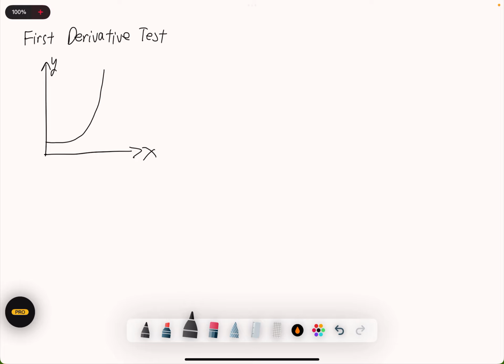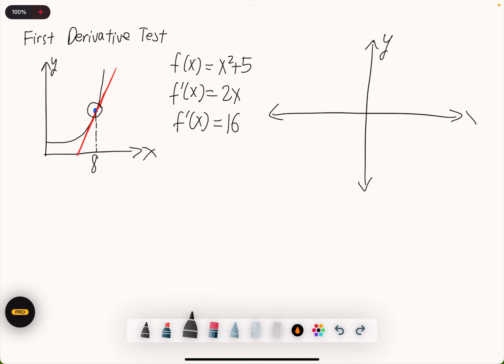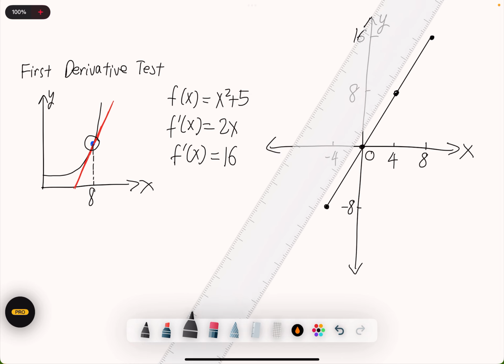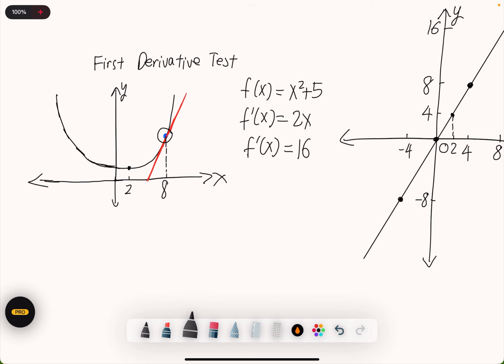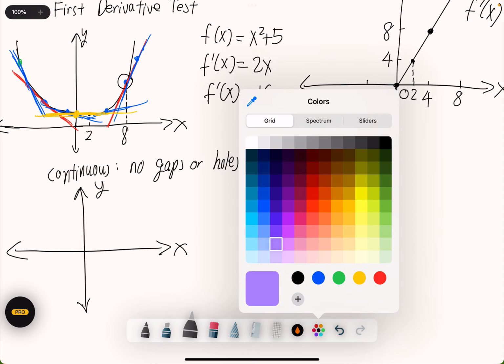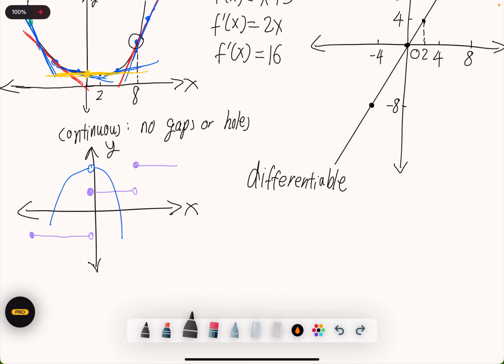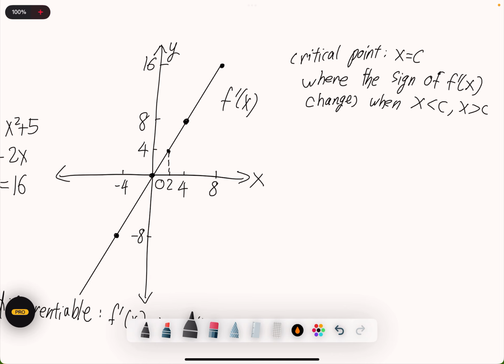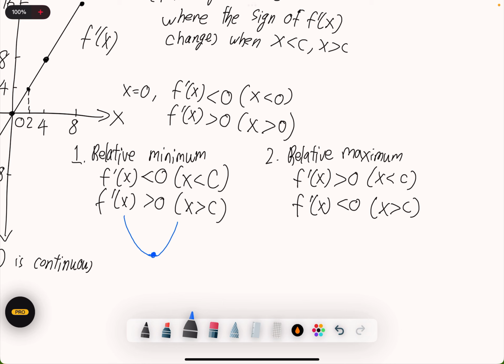The First Derivative Test